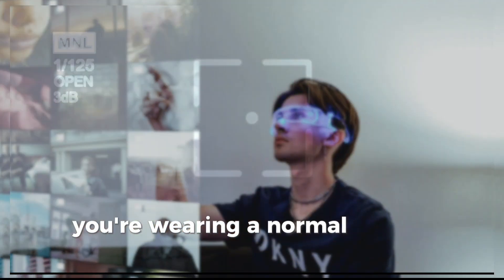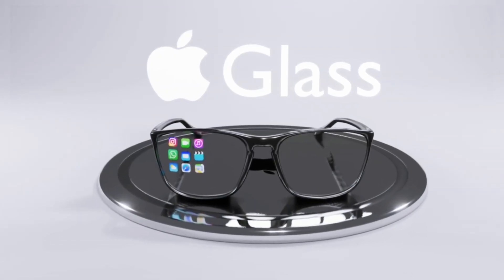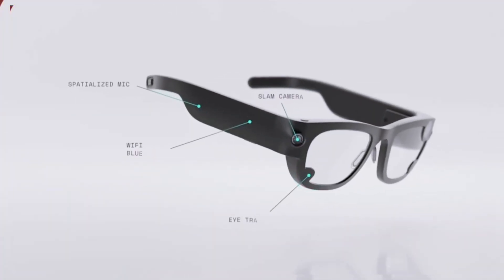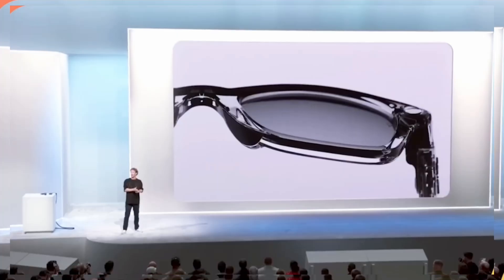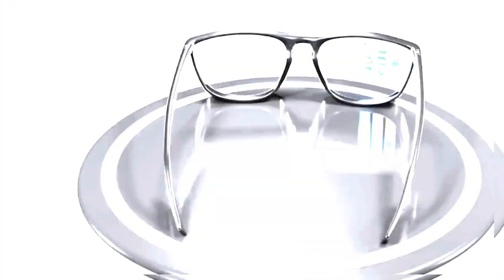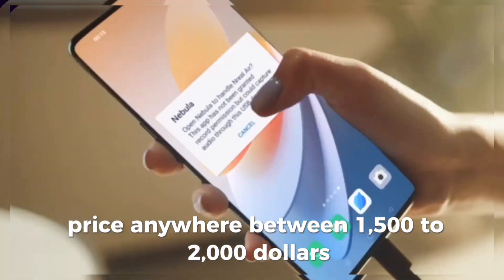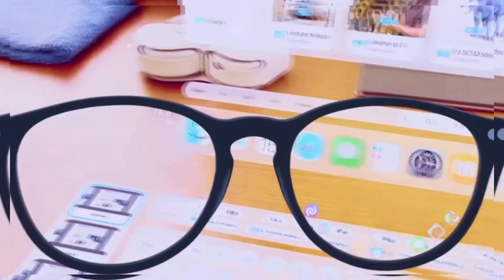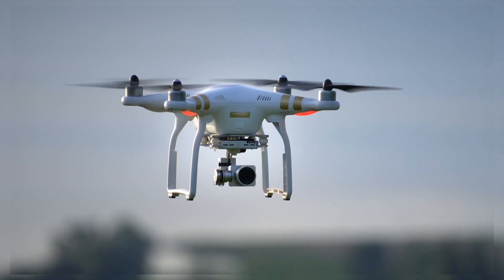Apple Glasses: The Future Is Now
Are you ready for the future of wearable tech? Apple is set to launch its **Smart Glasses** in 2026 — and they might just replace your iPhone! 👓📱

In this video, we reveal:
✅ Leaked features of Apple Smart Glasses
✅ AR display technology with microOLED
✅ Siri integration, LiDAR scanning & eye control
✅ Possible release date and pricing
✅ How this gadget could change your life (and the world)

These glasses could become your second brain... no more screens, no more phones — just smart vision.